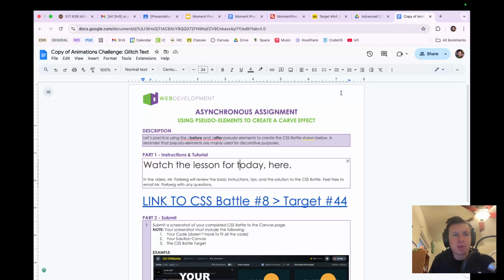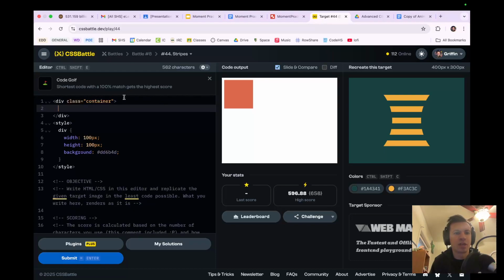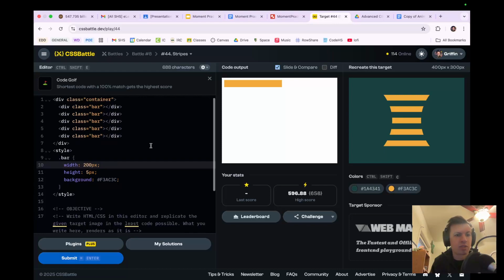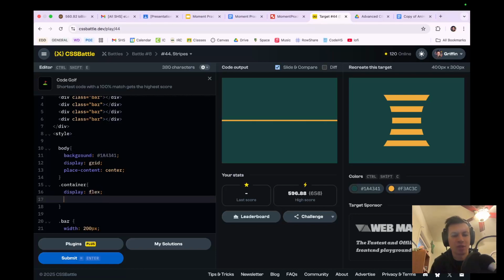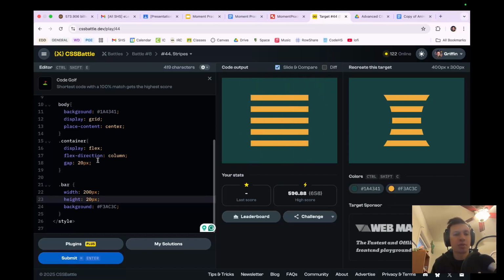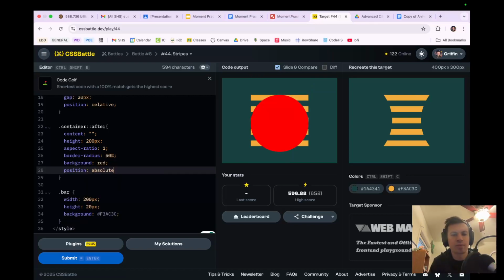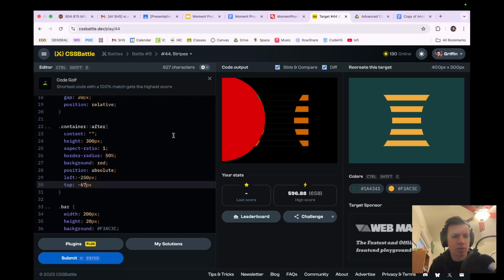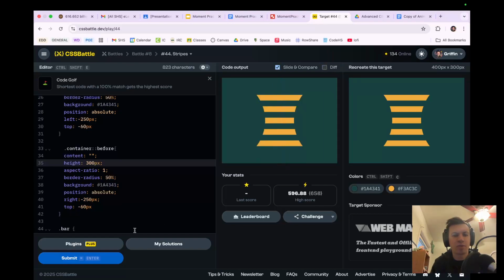Web Development 2 - CSS Battle for Snow Day Tutorial